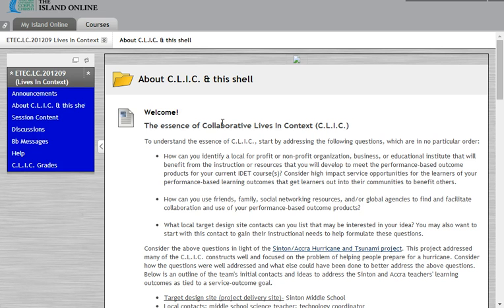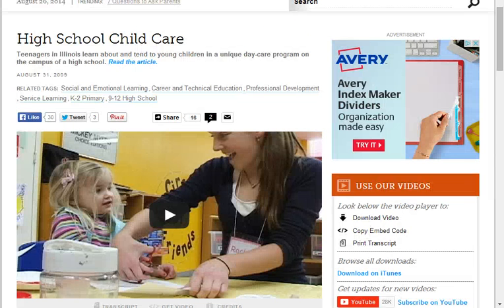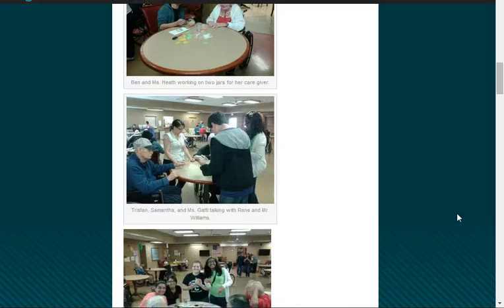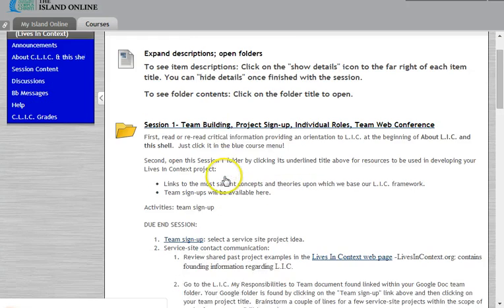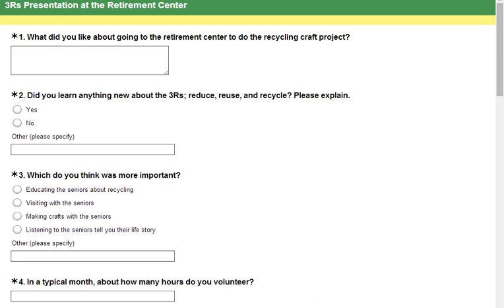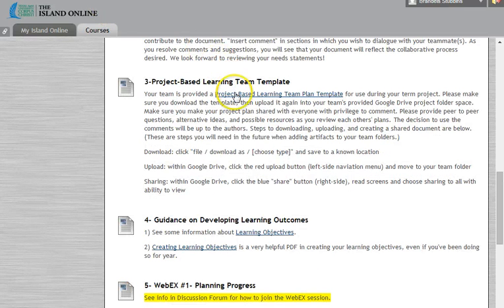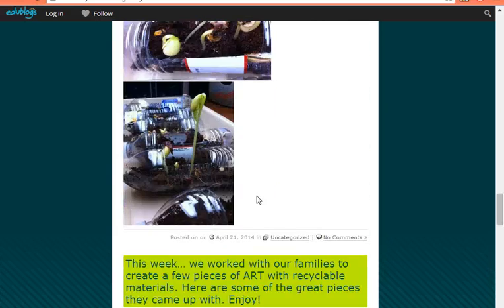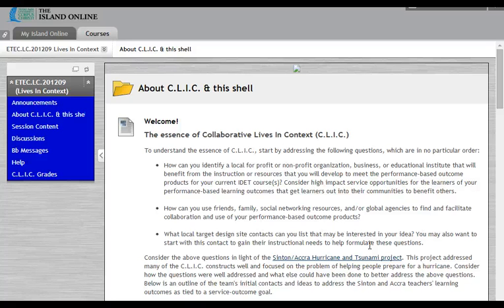CLIC Overview and Guided Tutorial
Tutorial that TAMUCC IDET students can use to receive an overview of the CLIC Bb shell.